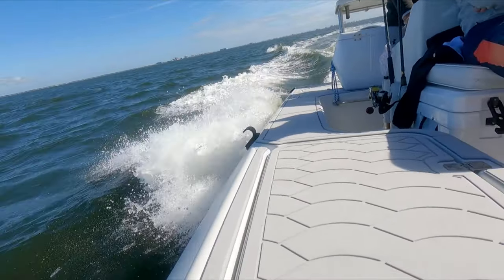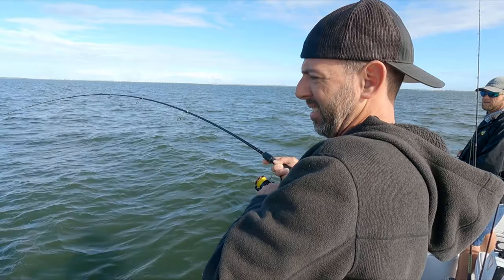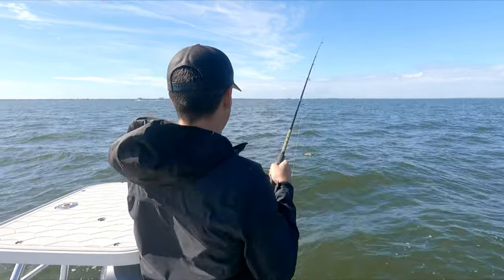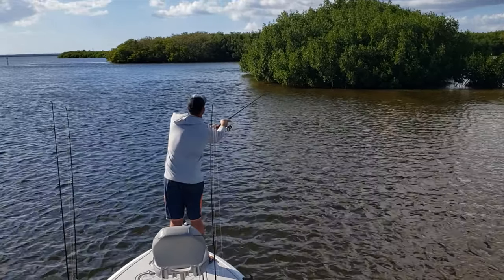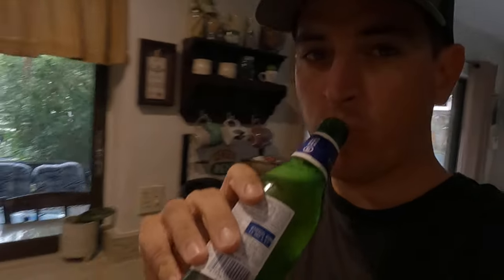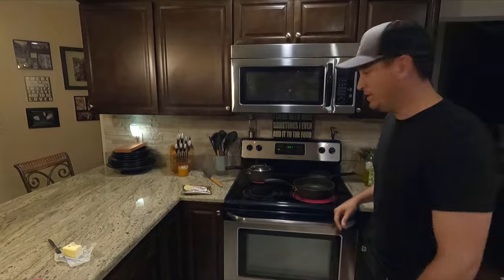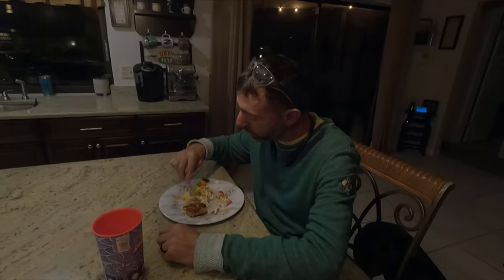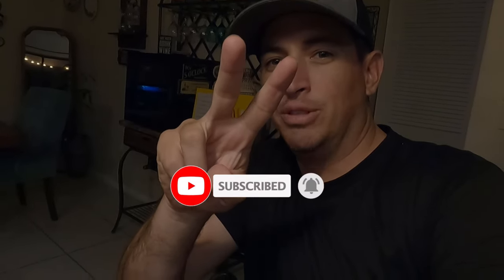Shane caught a HUGE Tripletail | New PB | LazyAngler Vlog Episode 8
Today's video is a Tripletail Catch Clean and Cook. We went hunting for Tripletail again and it paid off early with a new Personal Best for Shane.

Simple fishing techniques and simple recipe for a fantastic dinner! Tripletail is some of the best eating fish in our waters and it doesn't get much better than blackened Tripletail!